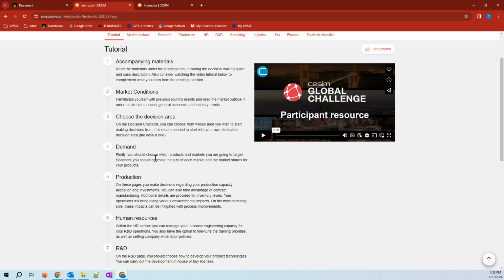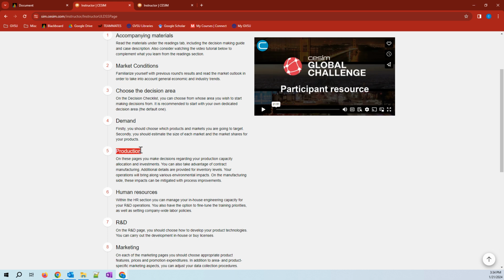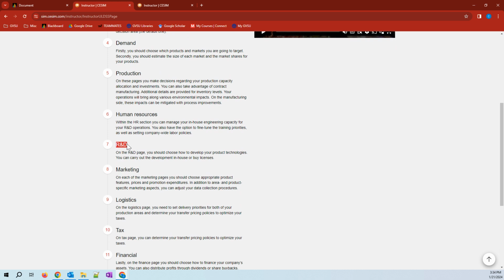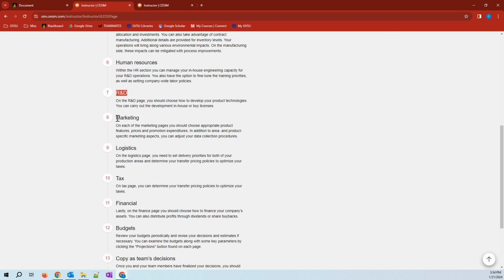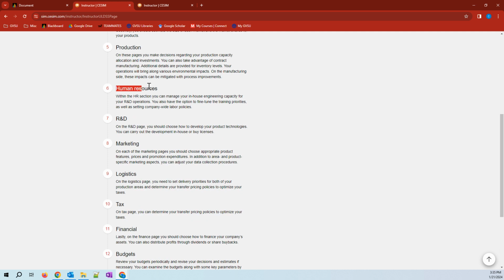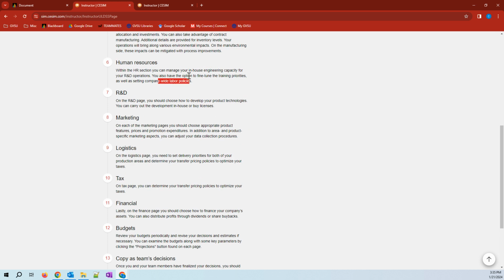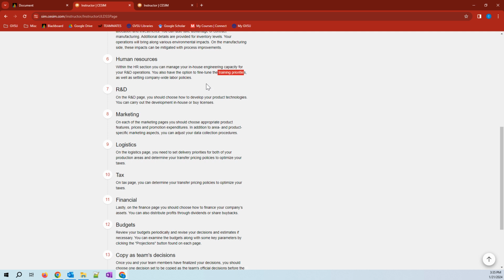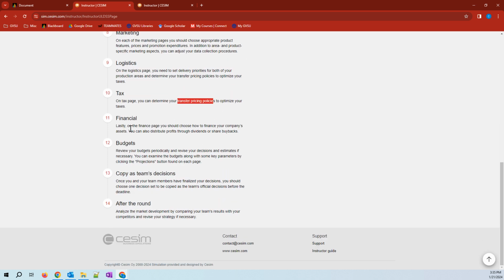Tutorial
This video series explains how to make decisions for the first round of your simulation after you have taken over as management team of the company.